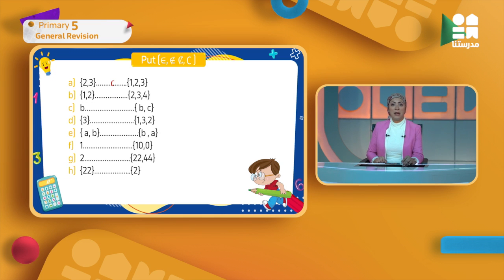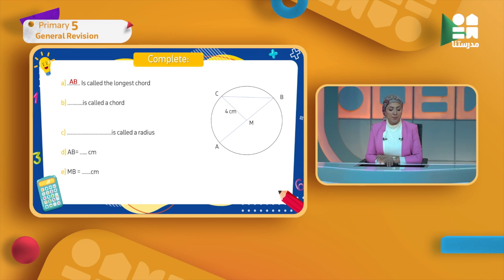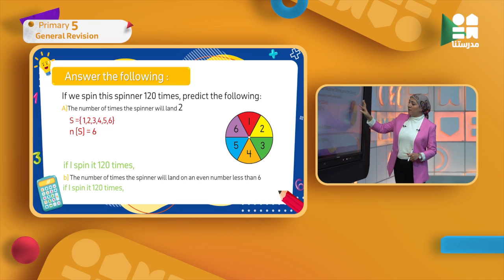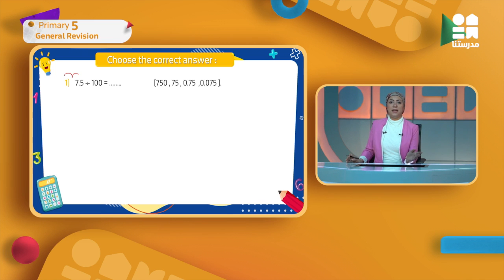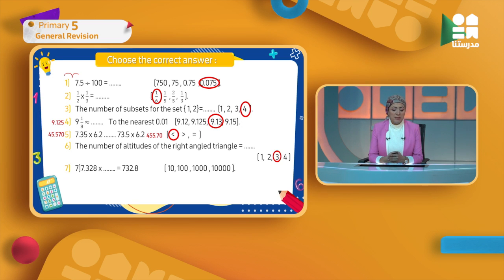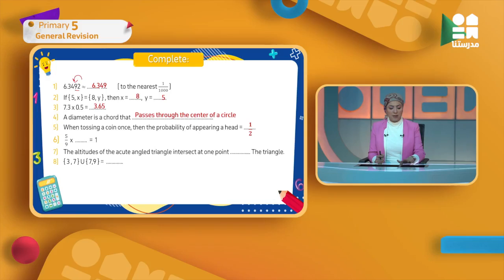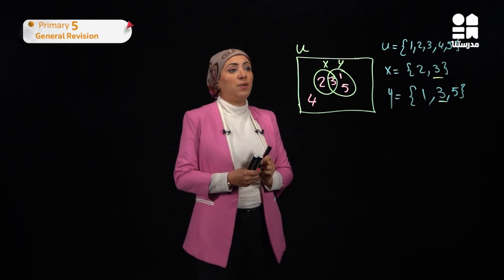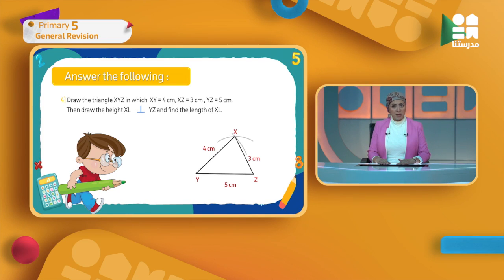General Revision | الصف الخامس الابتدائي | Math - Part 12